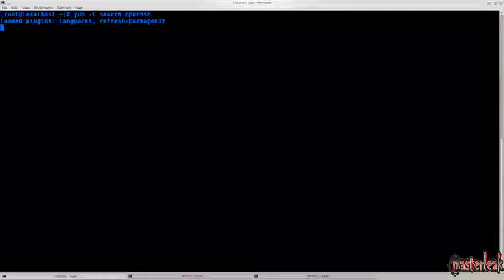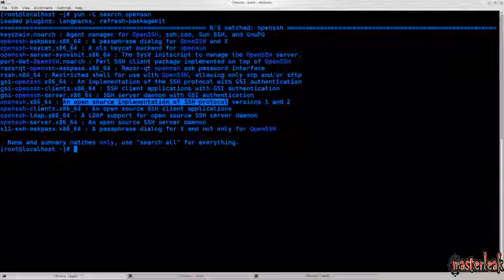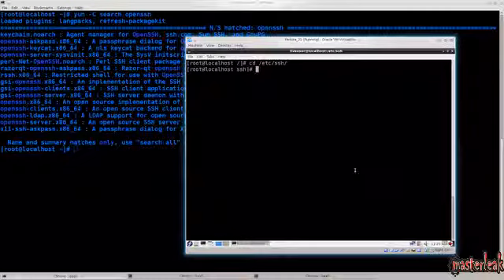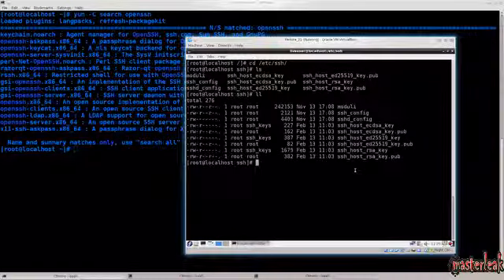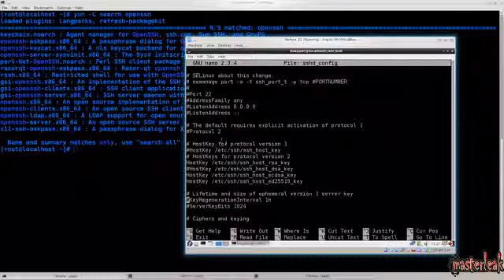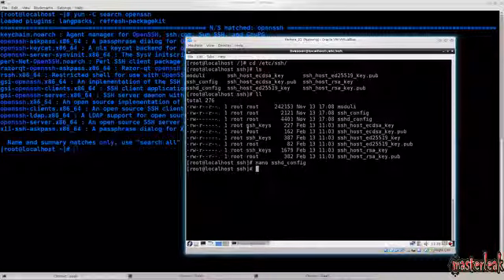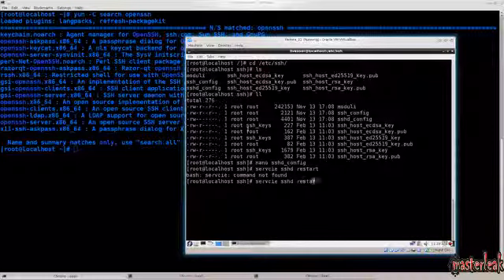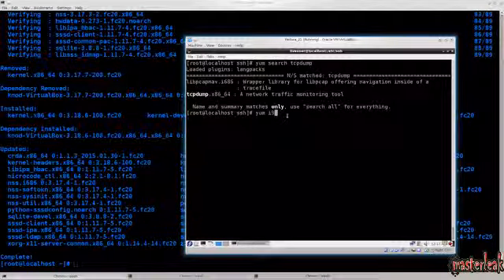Mastering Wireshark Next step of SSH tunneling to Wireshark